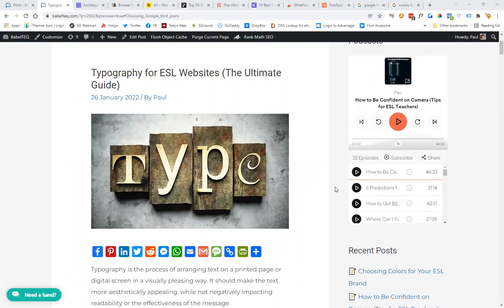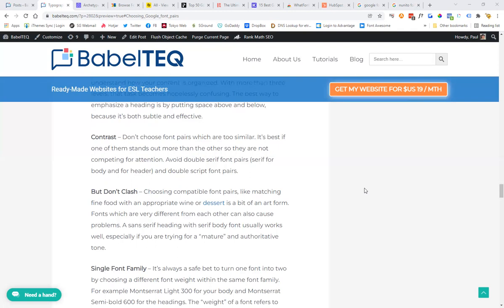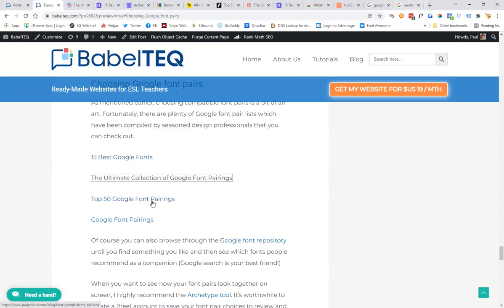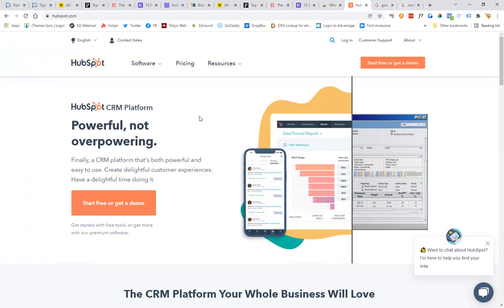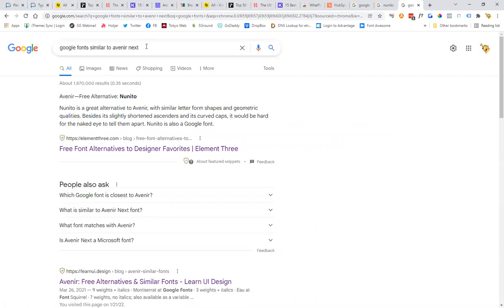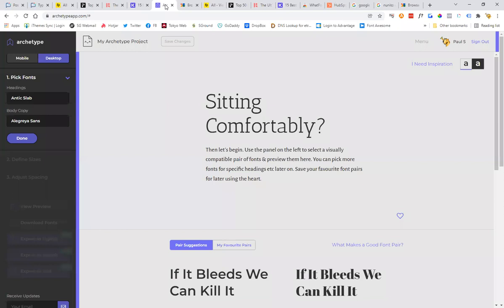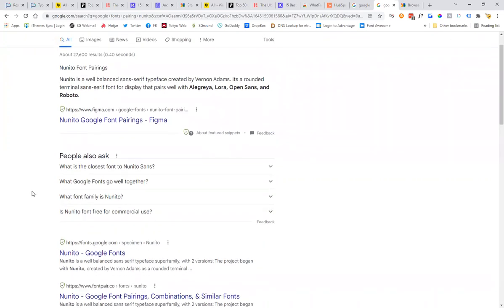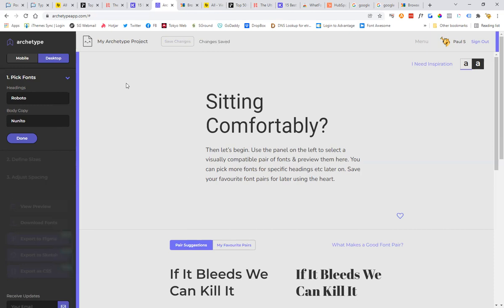How to Choose a Google Font Pair for Your Website Project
Watch my technique for choosing a suitable font pairing.